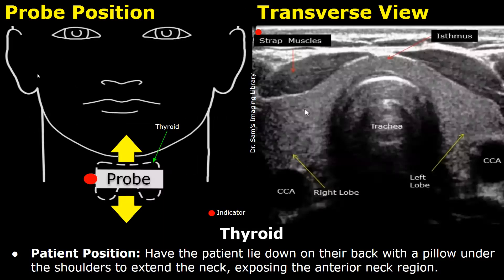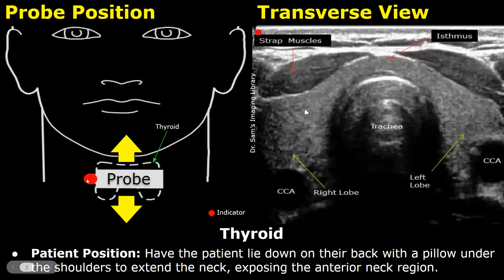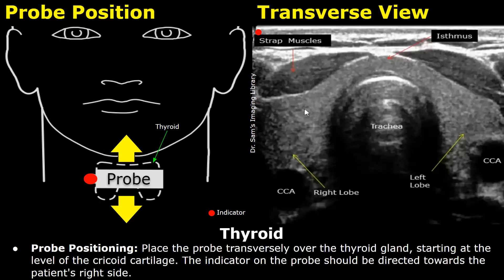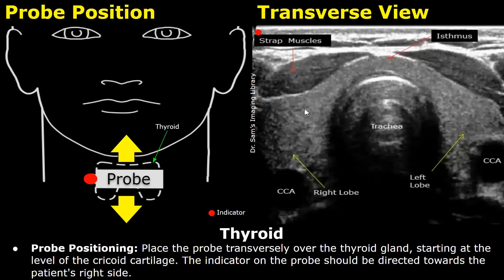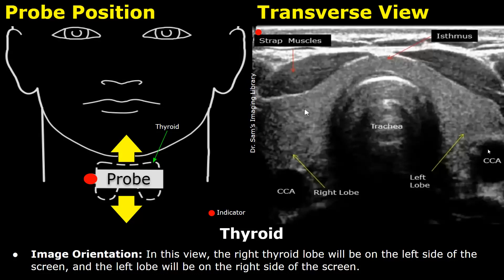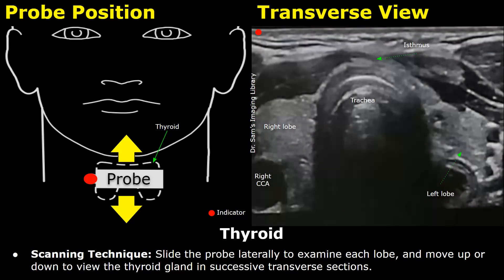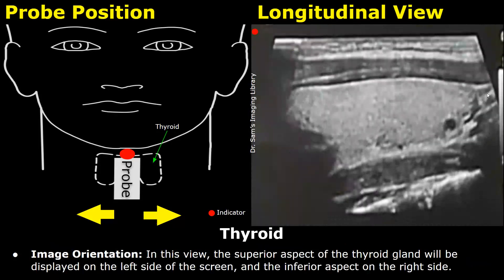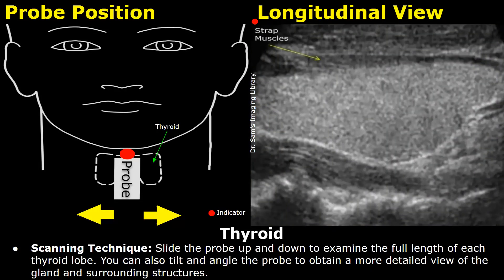Thyroid Ultrasound Probe Positioning | Transducer Placement, Scanning Technique USG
- Patient Position: Have the patient lie down on their back with a pillow under the shoulders to extend the neck, exposing the anterior neck region.
- Probe Selection: Use a high-frequency linear array transducer, typically in the 7-12 MHz range.
- Probe Positioning: Place the probe transversely over the thyroid gland, starting at the level of the cricoid cartilage. The indicator on the probe should be directed towards the patient's right side.
- Image Orientation: In this view, the right thyroid lobe will be on the left side of the screen, and the left lobe will be on the right side of the screen.
- Scanning Technique: Slide the probe laterally to examine each lobe, and move up or down to view the thyroid gland in successive transverse sections.
- Probe Positioning: Rotate the probe 90 degrees from the transverse position, so it's parallel to the patient's long axis. The indicator on the probe should be directed towards the patient's head.
- Image Orientation: In this view, the superior aspect of the thyroid gland will be displayed on the left side of the screen, and the inferior aspect on the right side.
- Scanning Technique: Slide the probe up and down to examine the full length of each thyroid lobe. You can also tilt and angle the probe to obtain a more detailed view of the gland and surrounding structures.